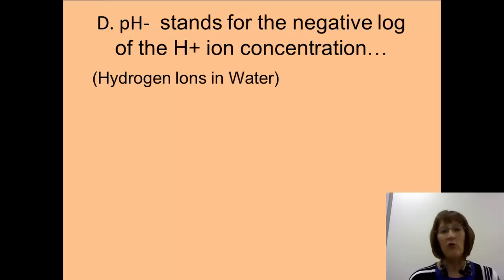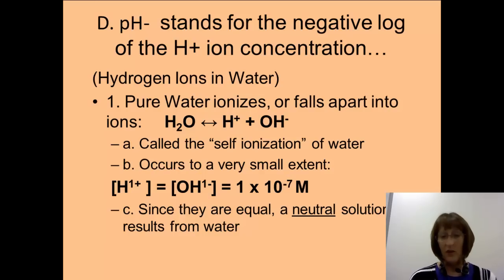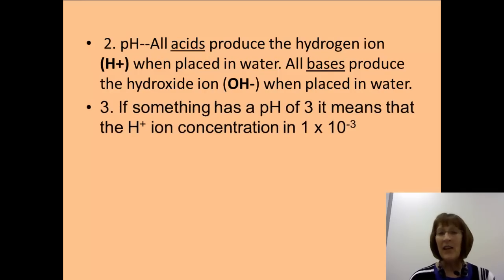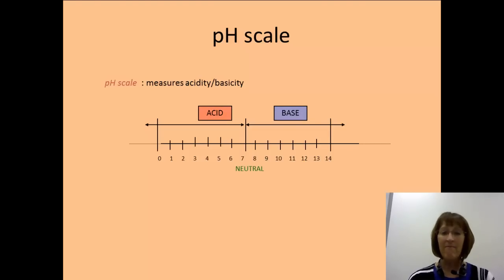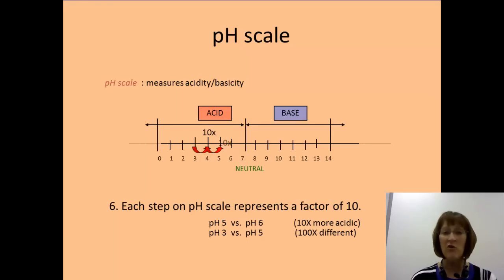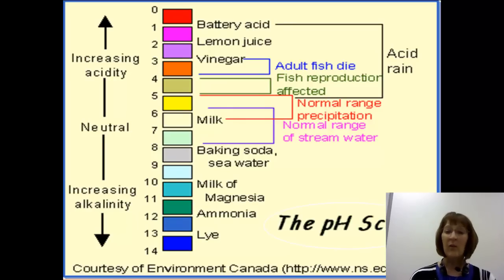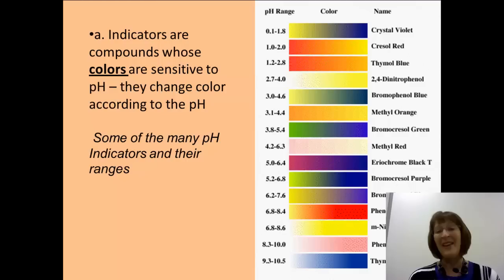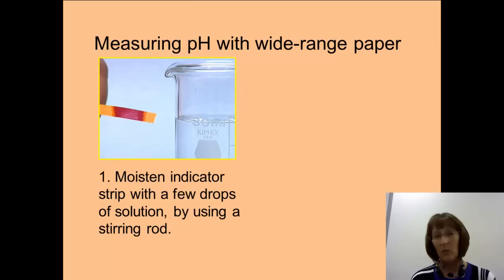mshowardchemistry notes unit 12 pt 6 acids bases.mp4